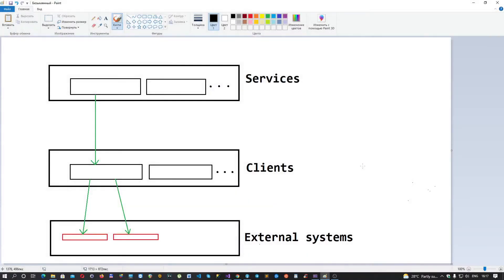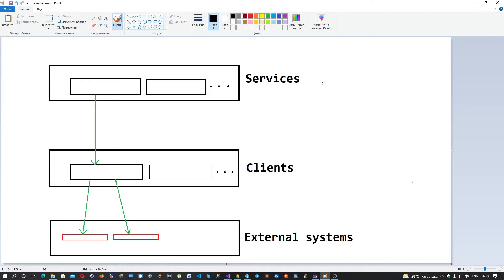[LIVE CODING] .Net Core: Implementing cross-cutting concerns in application layer.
In this video I'm going to show how to implement cross-cutting concerns using Mediatr library in the application or infrastructure layer. What do I mean by that, that we will implement those cross-cutting concerns in our custom layers and behaviors, not by using native .net core middlewares or filters, because they can be applied for and before\after controller execution. On the other hand our cross cutting concerns will be able to execute and to add to anything. The only one thing, that this element which should be used in some crosscuting concern should be called by mediator object.
For cross-cutting concerns we can implement anything, for example, logging, measuring request-response time, measuring execution time of some layer, statistics, etc.